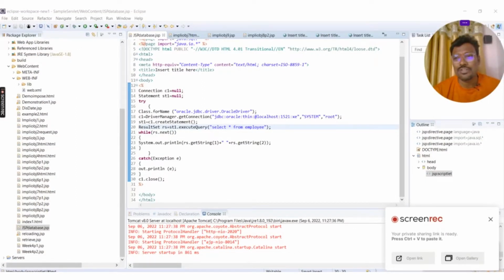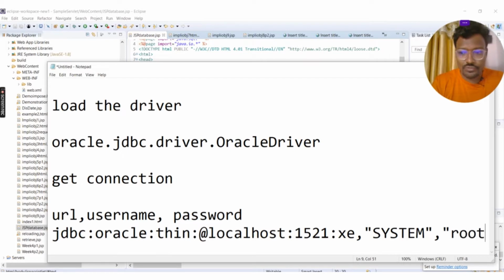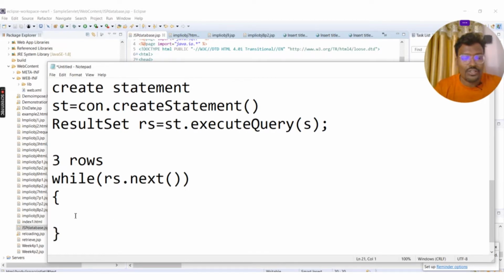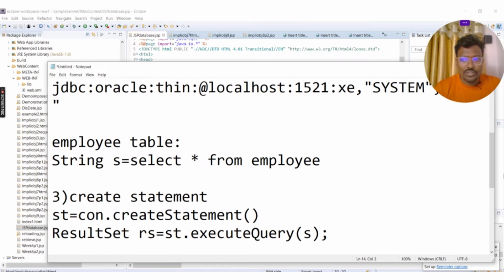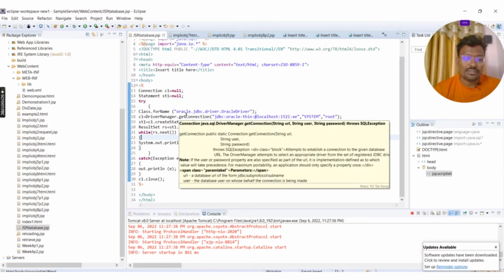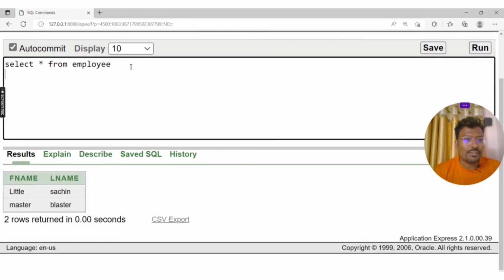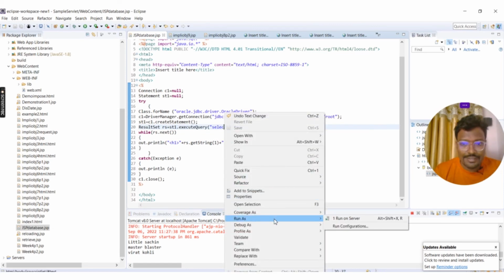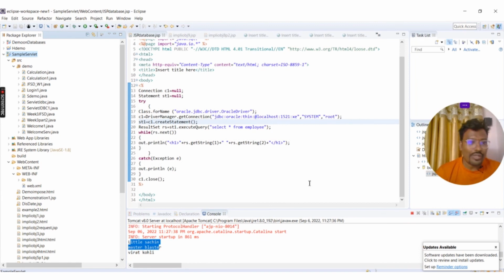JDBC connection using JSP#Database connection establishment